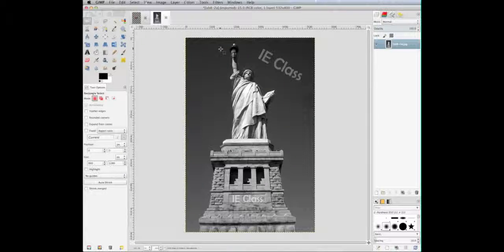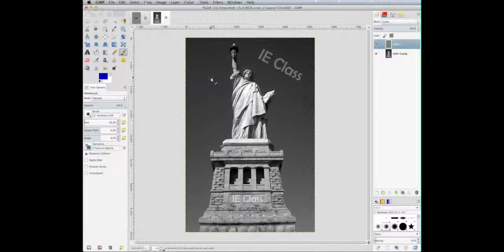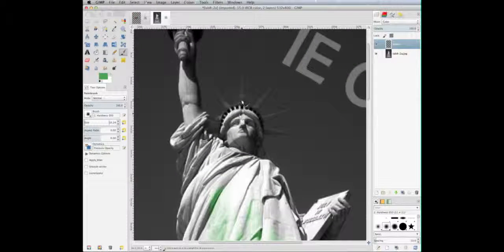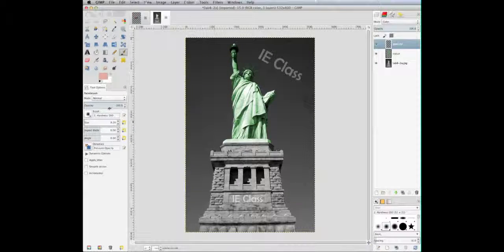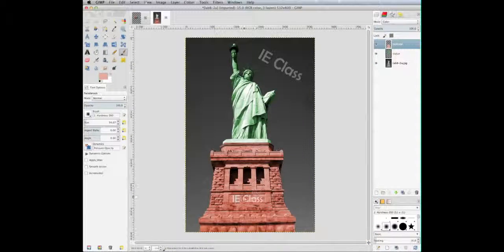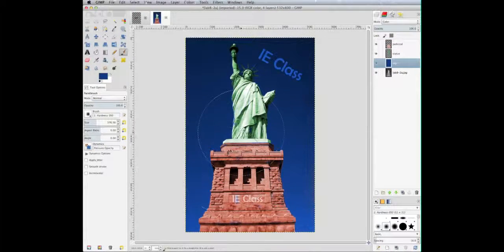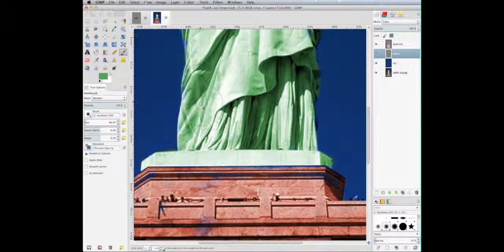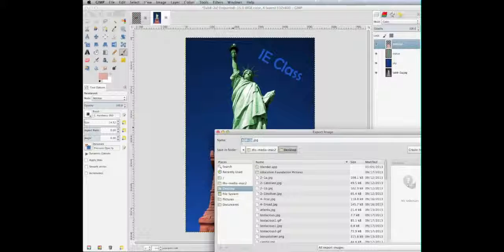Lab 8-1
This video is about GIMP Lab 8-1